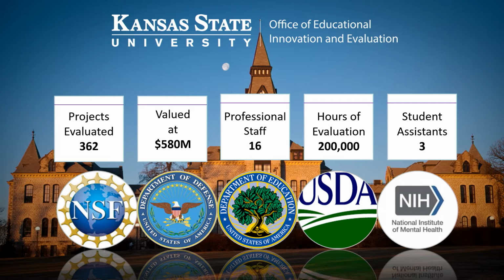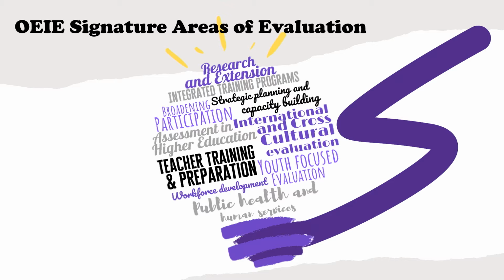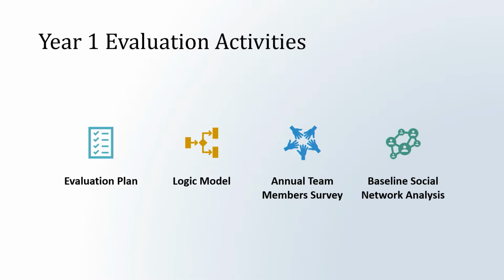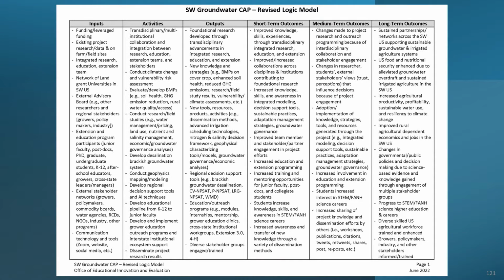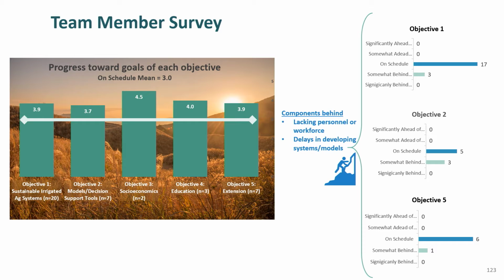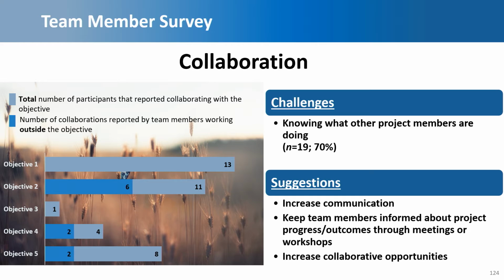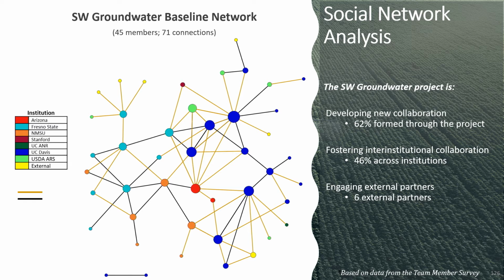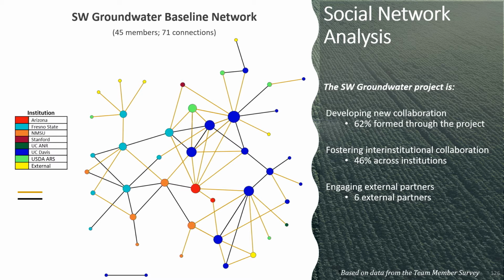Project Evaluation Report | LeAnn Brosius | 2022 SW Groundwater SAS Annual Symposium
LeAnn Brosius delivers a project evaluation report.